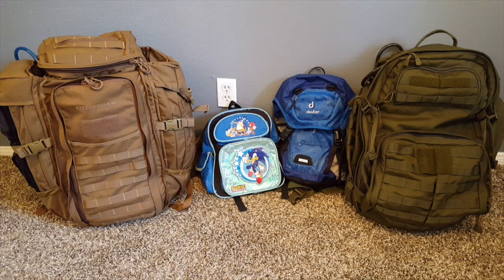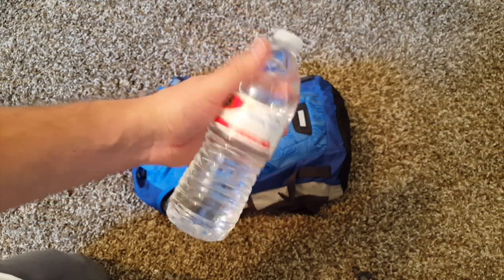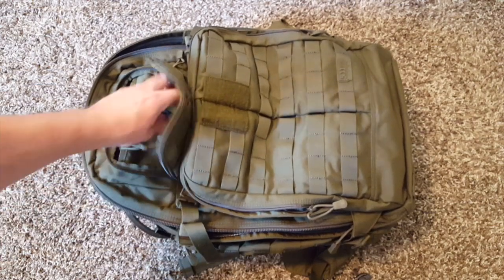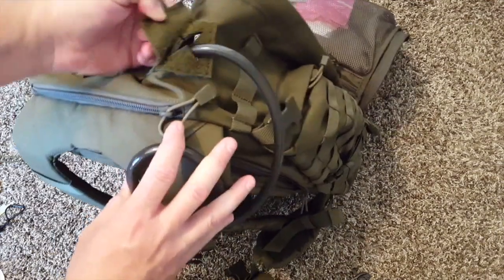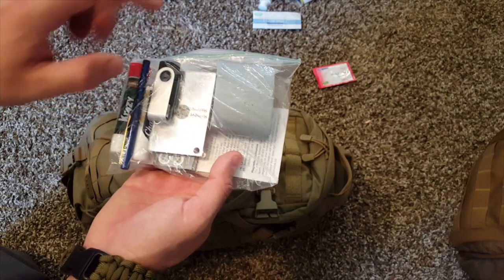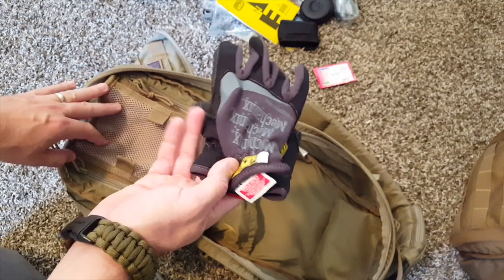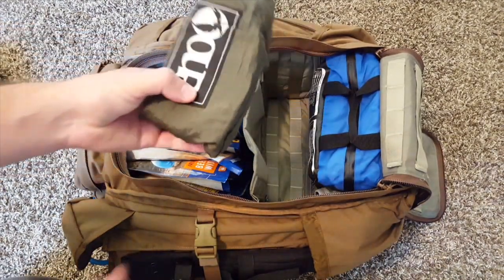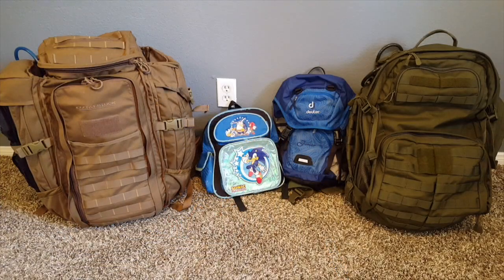How to build Bug out Bags for the family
I'll walk you through the necessary gear for everyone in your family in the event you had to flee your home.

Different B.O.B. gear discussion:

Child’s B.O.B.: 0:57
Wife’s B.O.B.: 4:24
E.D.C. bag: 10:41
My B.O.B.: 16:48

E.D.C. gear:
-- Moab 5.11 bag
-- SOG pocket knife
-- Pocket flashlight
-- Water filter
-- Protein bars
-- Storm proof matches
-- Fire Steel
-- Klean Kanteen
-- Cargo tape
-- Water purification tablets
-- Mechanic gloves
-- Multi-tool knife
-- Two way HAM radio
-- Rescue Signal Mirror
-- SAS Survival handbook
-- Tush wipes
-- R.A.T.S Tourniquet
-- Israeli Bandage
-- Mylar emergency blanket
-- Tush wipes

Primary B.O.B. gear:
-- Eberlestock Backpack
-- Ka-Bar Becker BK7 Knife
-- Rain Tarp
-- DoubleNest Hammock
-- Water bladder
-- Eton Scorpion flashlight
-- Emergency sleeping bag
-- Rain gear
-- Mountain house meals
-- Toaks titanium cup
-- Stanley cook set
-- Medical kit
-- Fleece Watch Cap

Wife's B.O.B. gear ... many of the same as listed above along with the following:
-- Rush 72 pack
-- Esbit stove
-- Ka-bar Becker BK2
-- Swiss Army Knife
-- Cooking pot
-- Eat N Tool